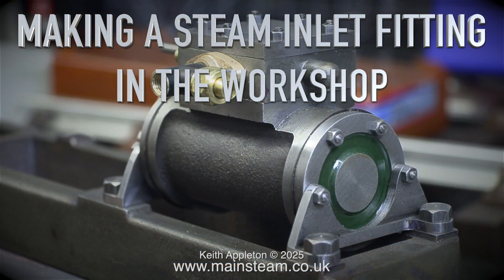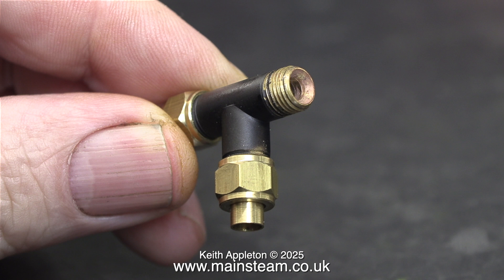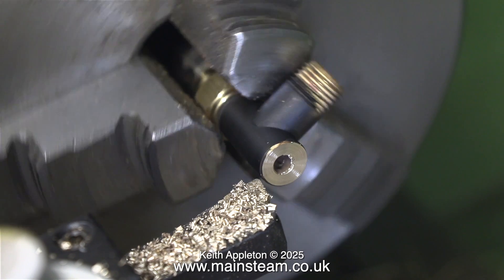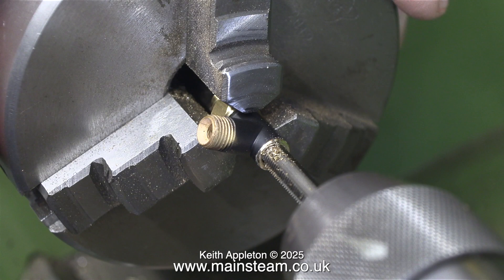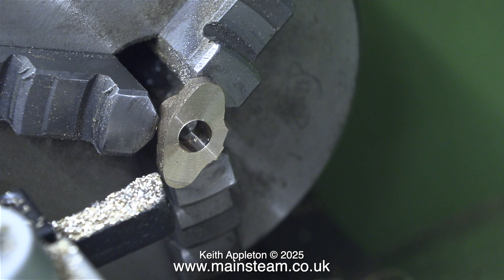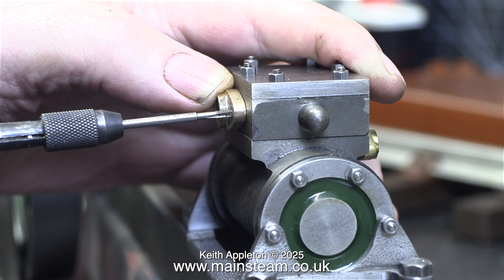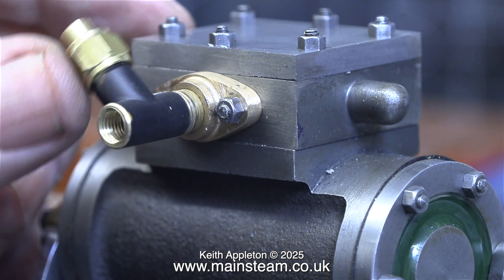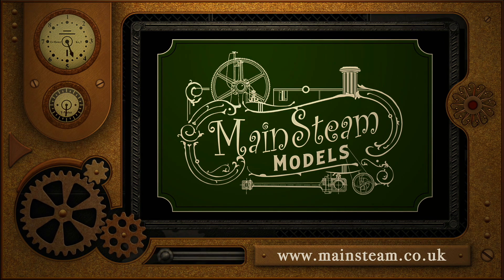A SIMPLE WAY TO MAKE A STEAM INLET FITTING - IN THE WORKSHOP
A Simple Way To Make A Steam Inlet Fitting - In The Workshop. A Steam Fitting for any Model Steam Engine by Machining a Flange to accept a modified commercial "T" Piece and fitting the assembly to the Steam Chest.